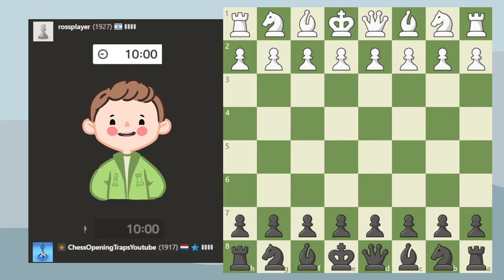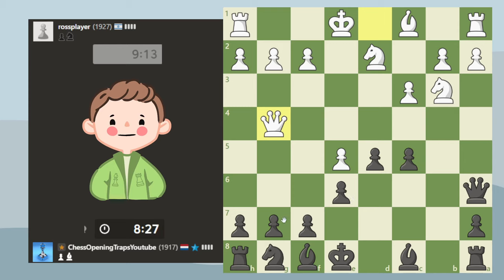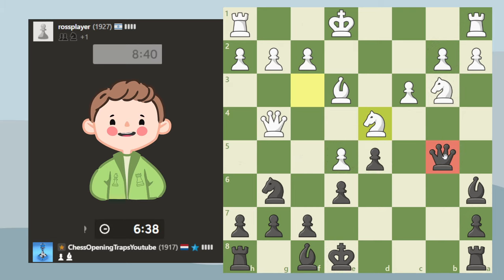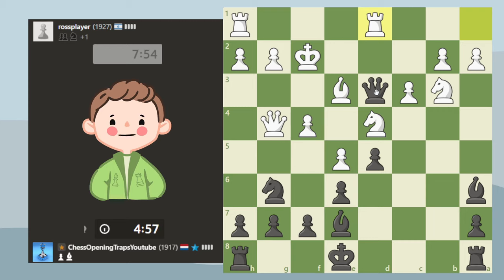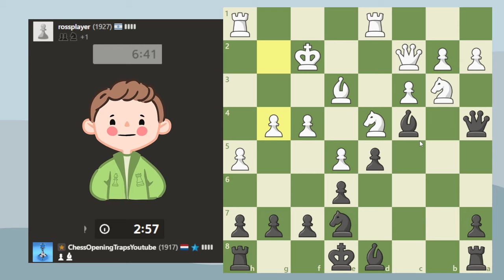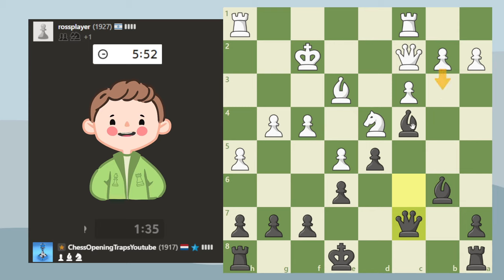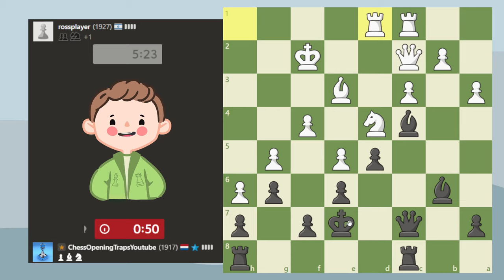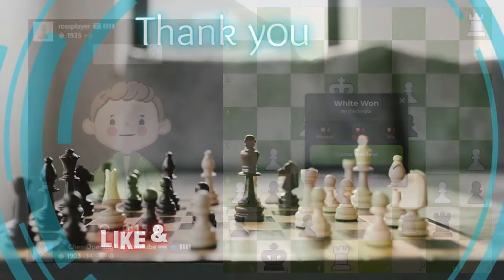This Caro-Kann Pawn Sacrifice Confuses Everybody!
This game shows a Caro-Kann sacrifice that nobody was ready for and confused everybody. Let's see how this game went.

You can find me on chess.com by user name ChessOpeningTrapsYoutube.